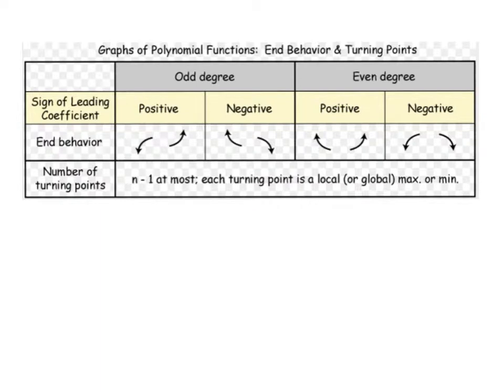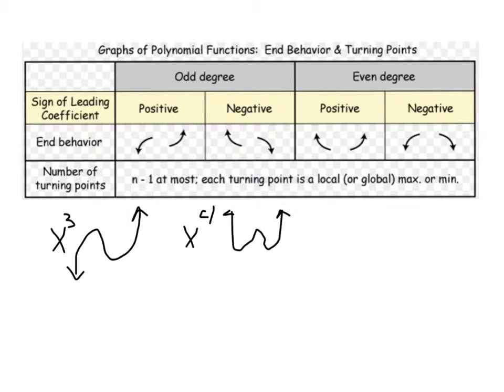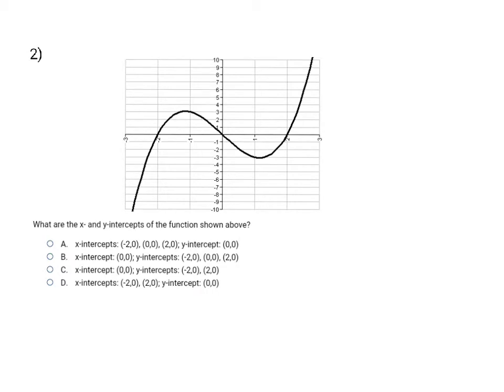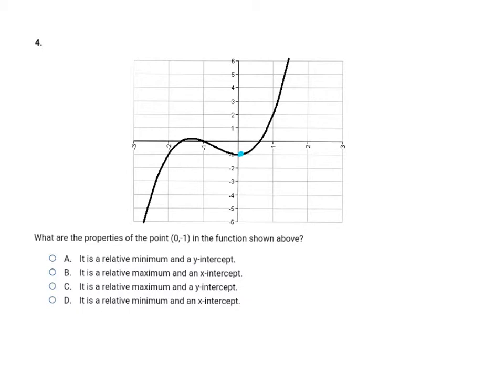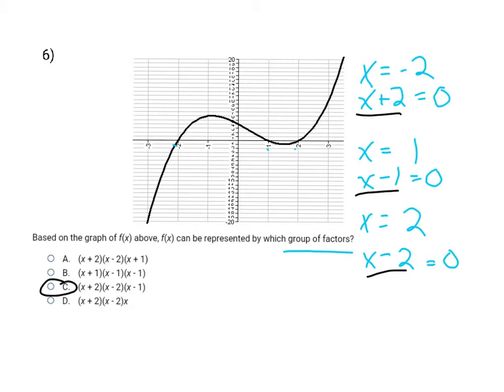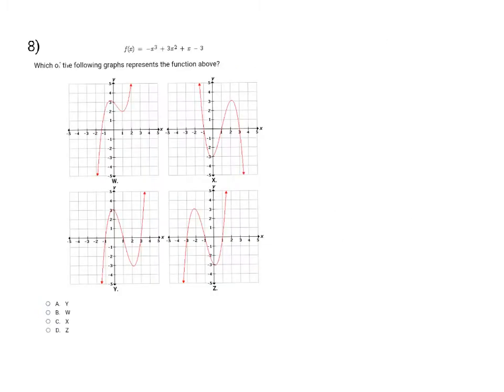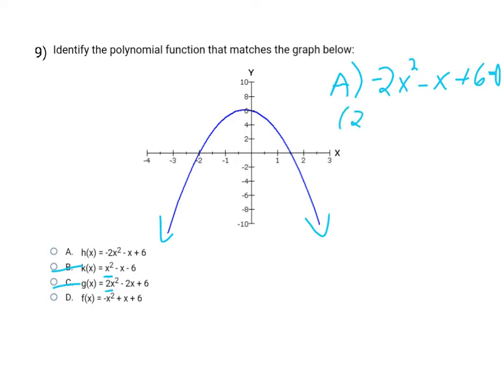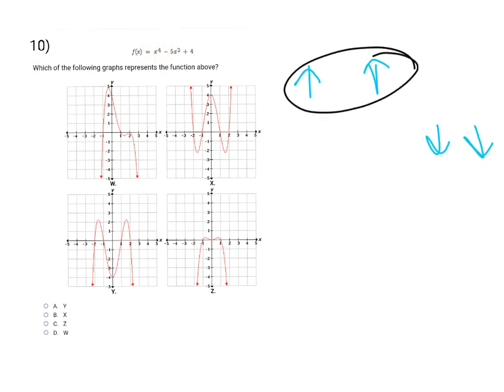Algebra 2 : Standard 2.6b&c : Polynomial Graphs